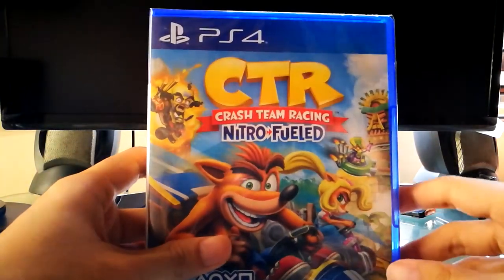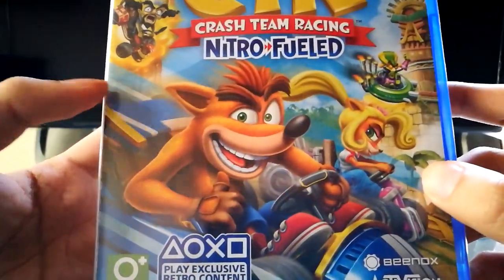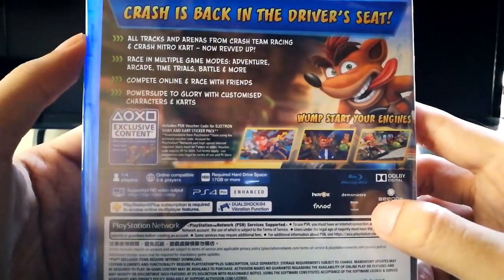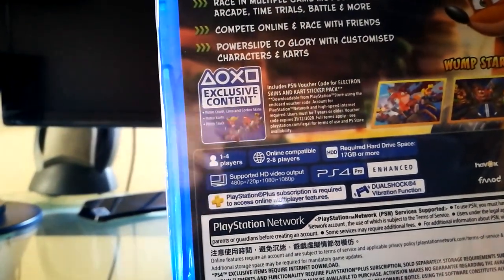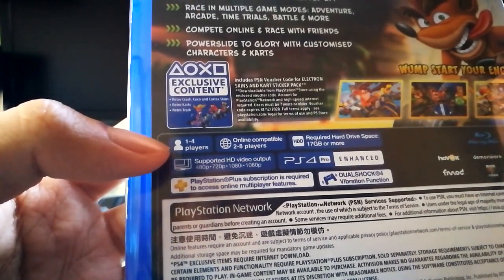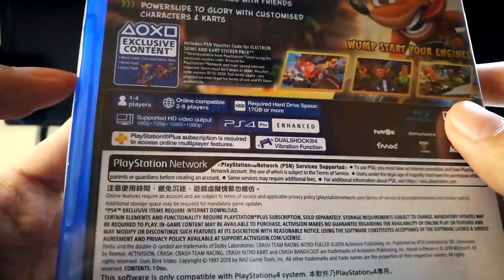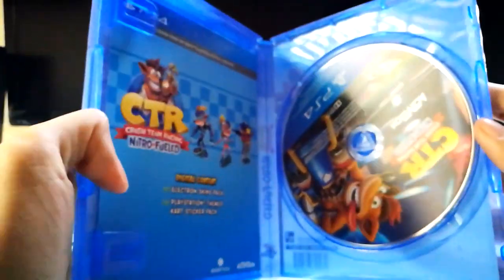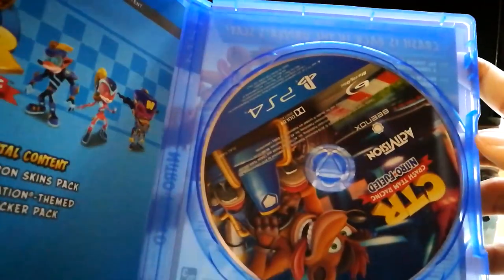Crash Team Racing Nitro-Fueled PS4 UNBOXING!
Credits to Leorixx for my new profile picture!